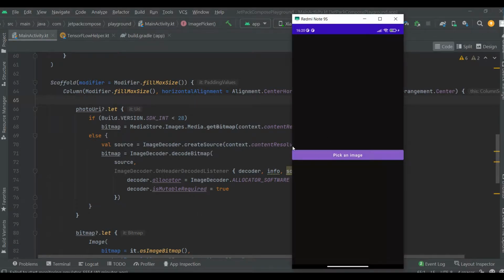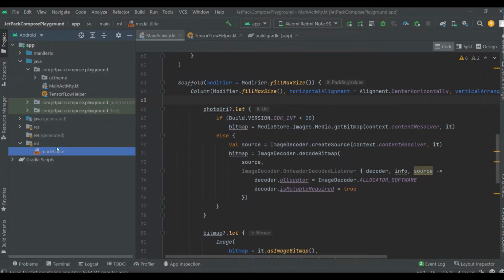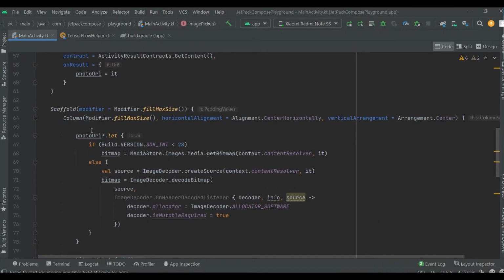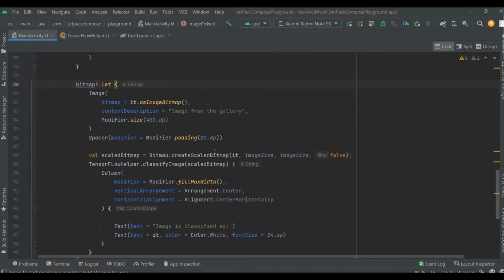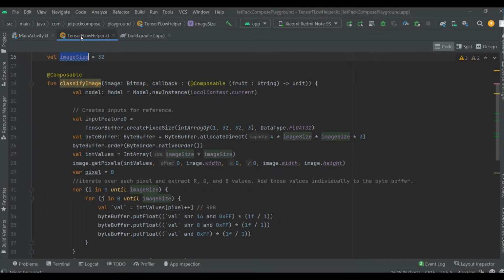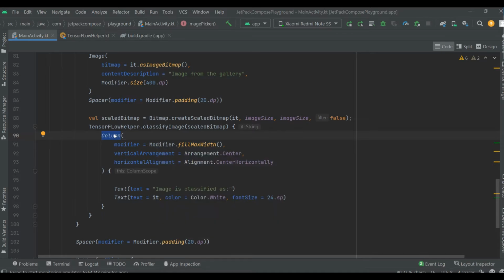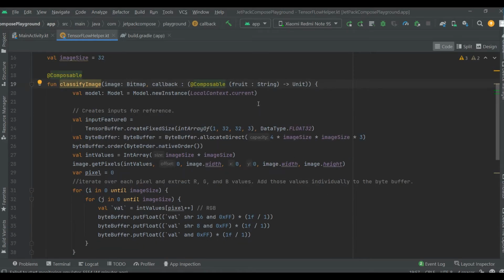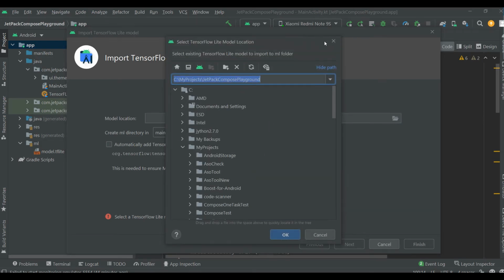TensorFLow Image Classification | Android Jetpack Compose #5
The app recognizes pineapple, apple, banana and orange using TensorFlow Lite Model. The project is made in Jetpack Compose.